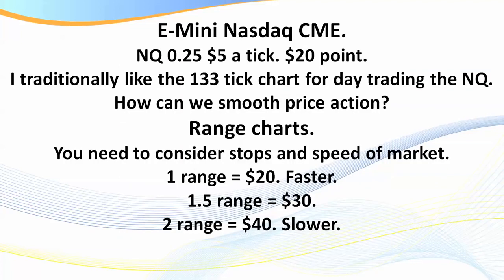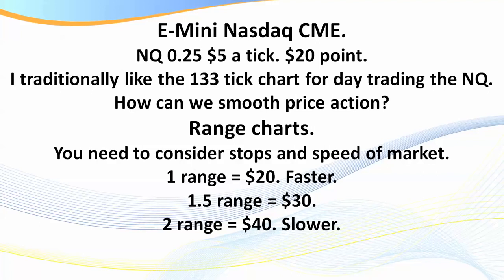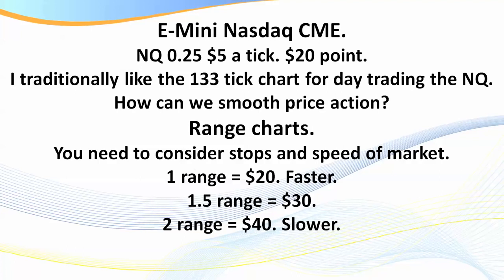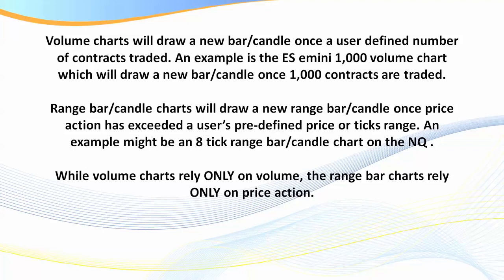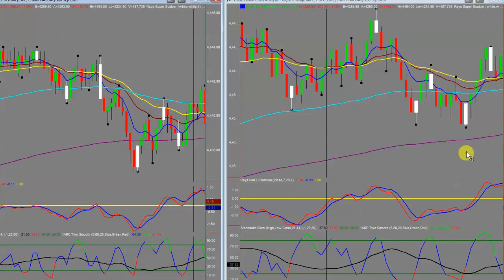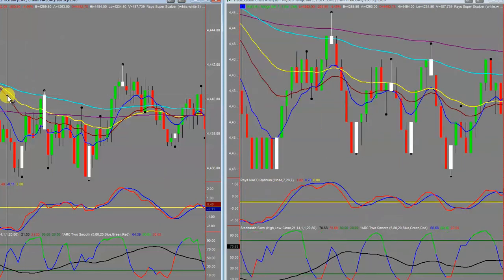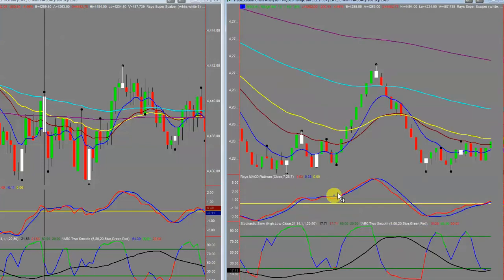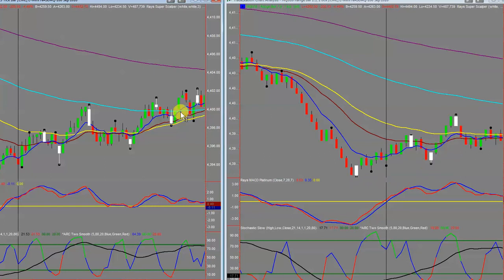Bitcoin to the moon(ING) - bitcoin pls go to moon 1hr